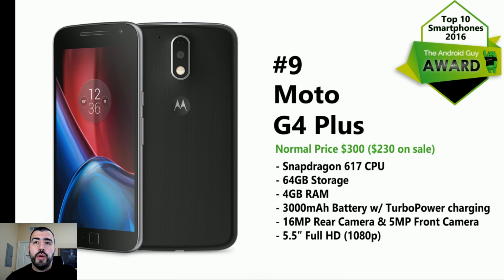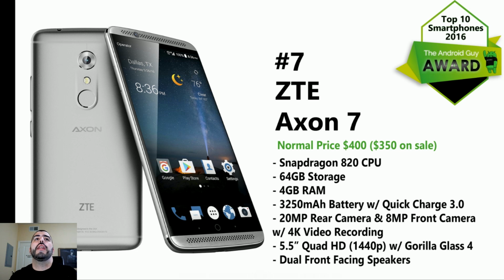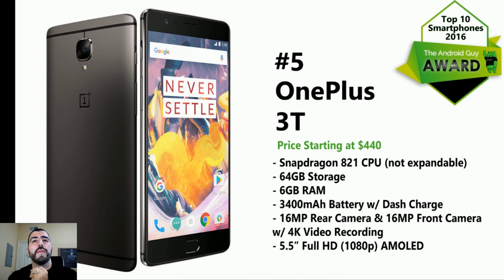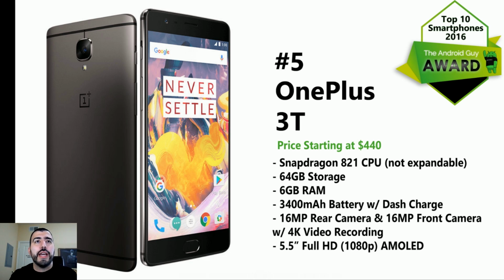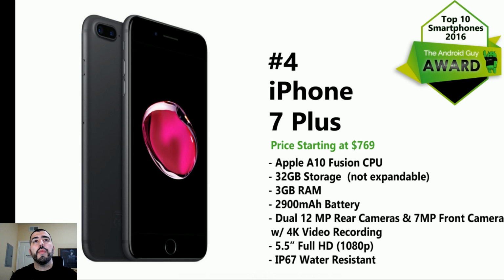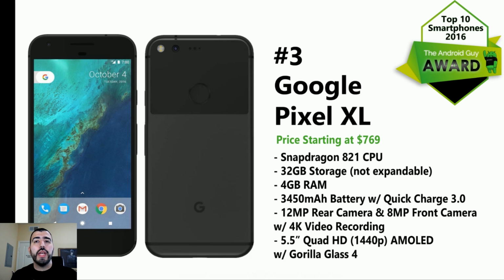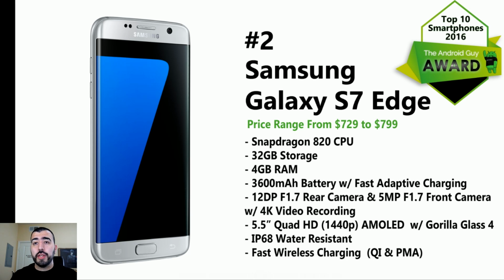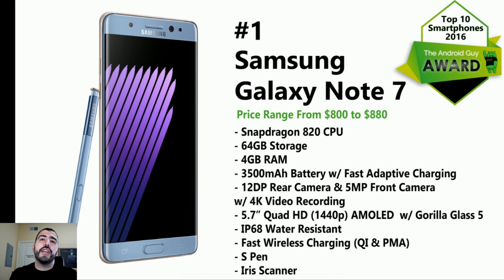Top 10 Smartphones of 2016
Here are the Top 10 Smartphones of 2016